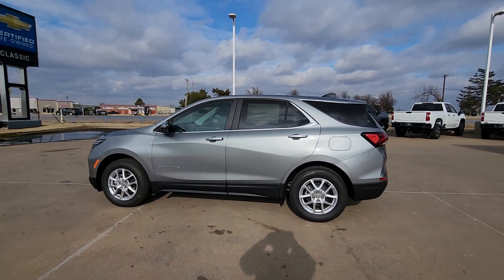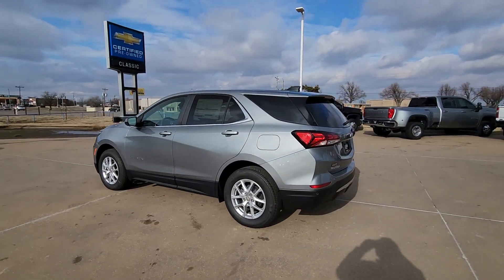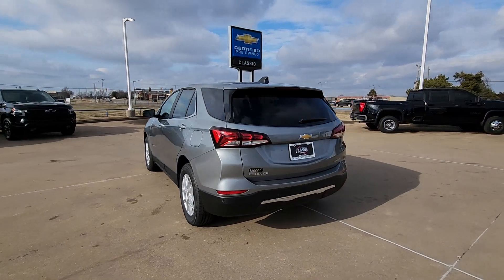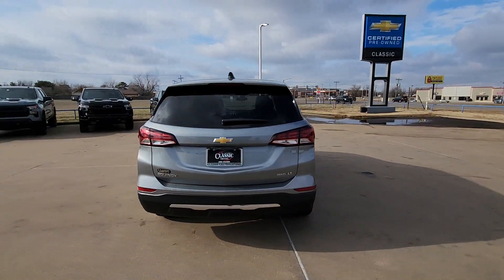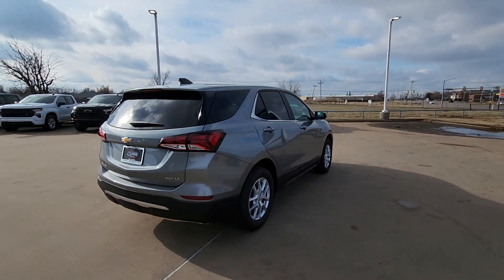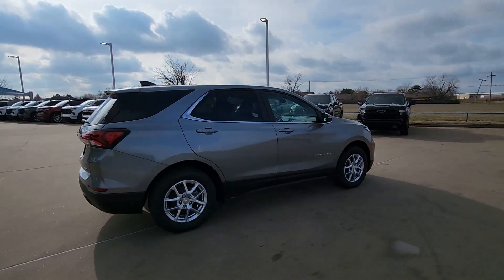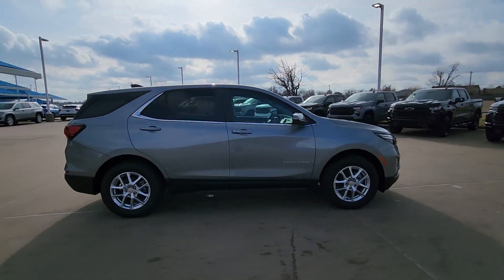2024 Chevrolet Equinox LT OK Oklahoma City, Yukon, Yukon, Edmond, Norman, Mustang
New 2024 Chevrolet Equinox LT available at Classic Chevrolet NW EXPY located in 8900 Northwest Expressway, Oklahoma City, OK, 73162. Servicing the Oklahoma City, Yukon, Yukon, Edmond, Norman, Mustang area.

Here is a wonderful   2024  Chevrolet Equinox. The Equinox delivers advanced safety features, family-friendly passenger comfort, technology that keeps you connected and entertained, ample cargo space, and sculpted styling. The following are some of this vehicles highlighted options: Heated Steering Wheel
, Heated Driver Seat, Keyless Entry, Power Passenger Seat, Premium Sound System, Satellite Radio, Adaptive Cruise Control, Heated Mirrors, Power Liftgate, Alarm. Satisfy your desire for a family-friendly vehicle that meets your needs and exceeds your expectations. Drive the Equinox.